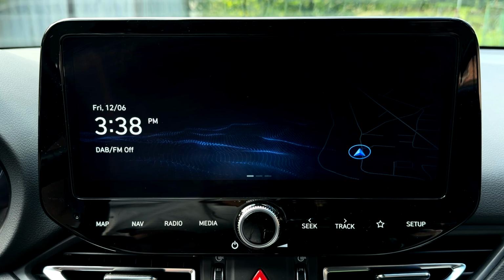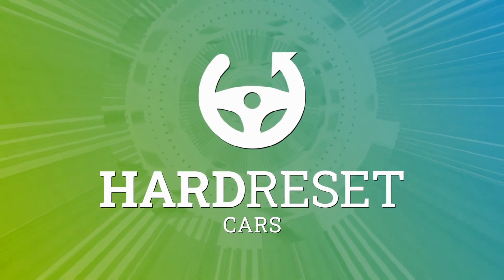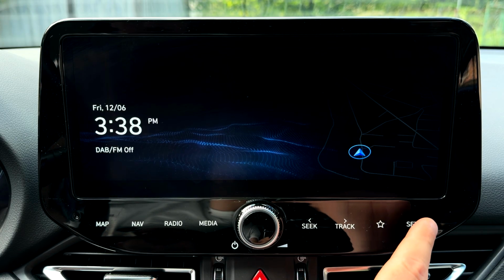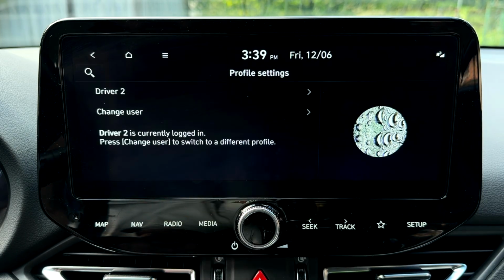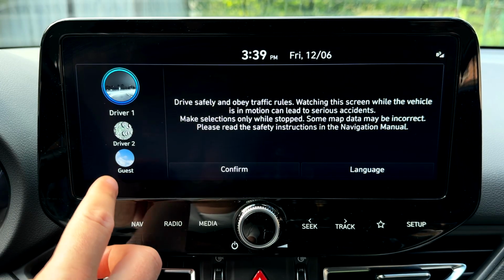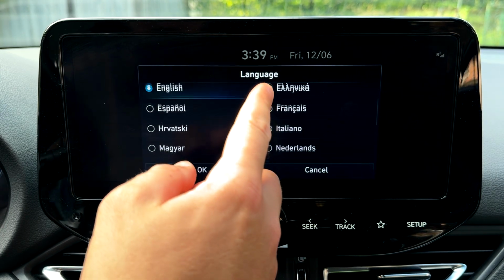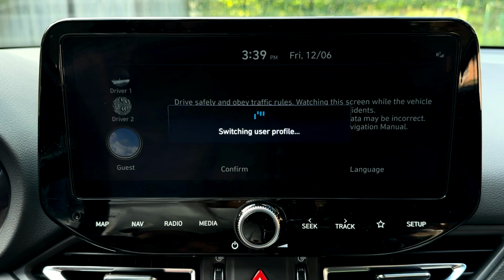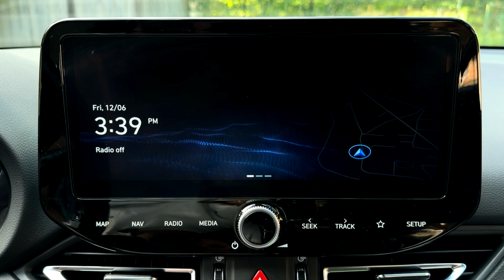HYUNDAI i30 2025 – How to Enter Guest Profile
In this short video you will learn how to enter the Guest profile (guest mode) on the HYUNDAI i30 2025. We show each quick step on the infotainment screen: open the Home screen, tap Setup, go to Profile, choose Change User, select Guest, optionally change the guest language, and confirm the switch. This walkthrough is perfect if you share your car, hand it to a visitor, or want limited settings for guests — all steps shown clearly on the HYUNDAI i30 2025 display so you can follow along easily.

How to enter guest profile on HYUNDAI i30 2025?
How to switch user profile to Guest on Hyundai i30?
How to change guest language on HYUNDAI i30 2025?

0:00 Intro — what we will do
0:06 Open Home screen and tap Setup
0:14 Go to Profile and tap Change User
0:22 Select Driver 1 / Driver 2 / Guest
0:29 Choose Guest and set language if needed
0:42 Confirm — HYUNDAI i30 switches to Guest profile
0:50 Outro and final tips